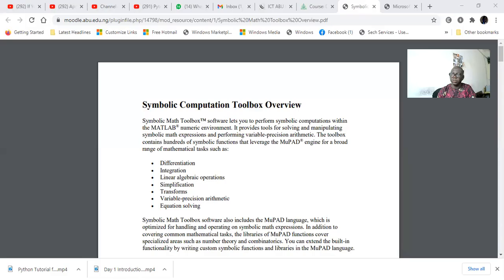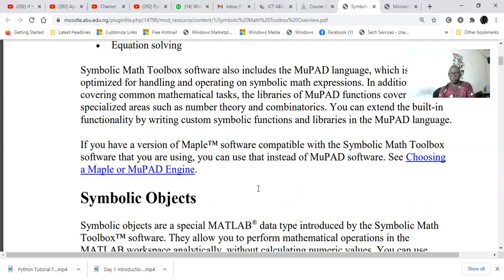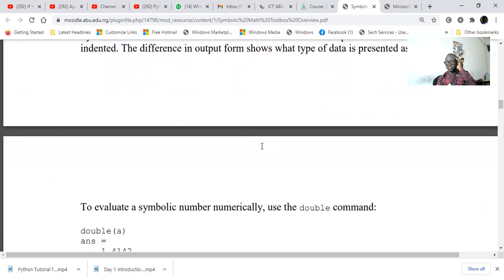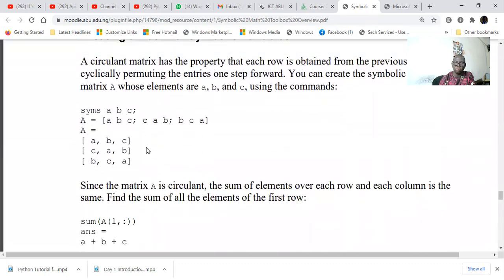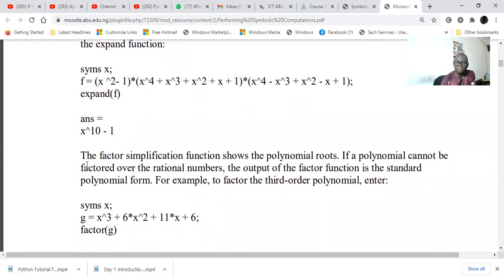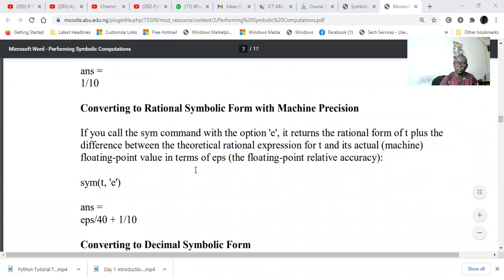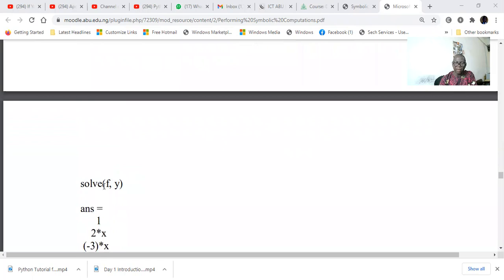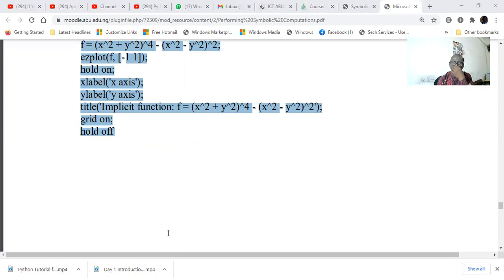DCE110 INTRO TO MATLAB - SYMBOLIC COMPUTATION, DIFFERENTIATION, INTEGRATION & ALGEBRAIC EQUATION